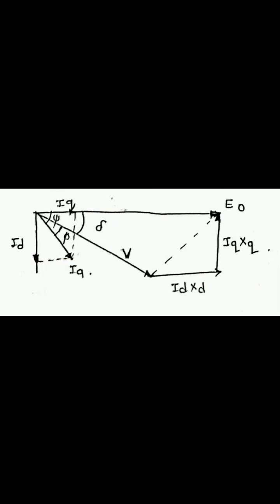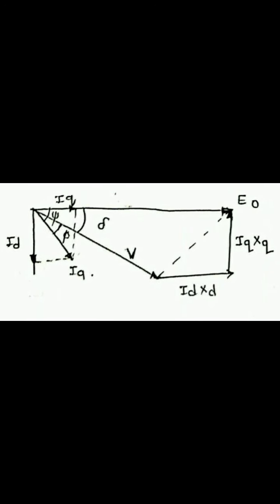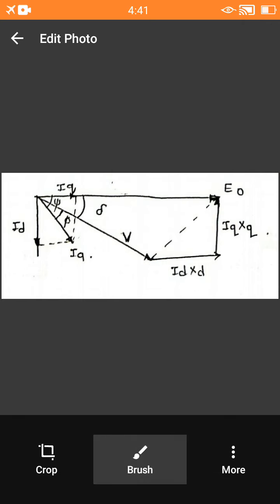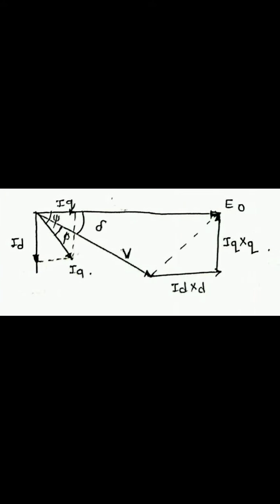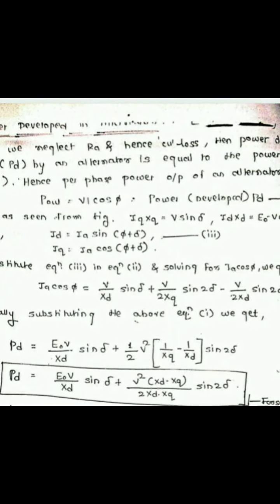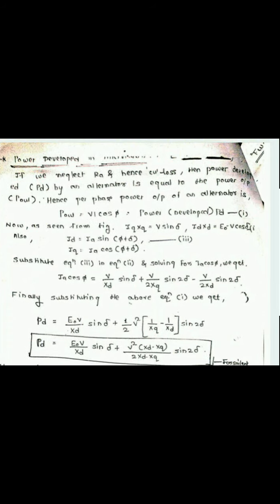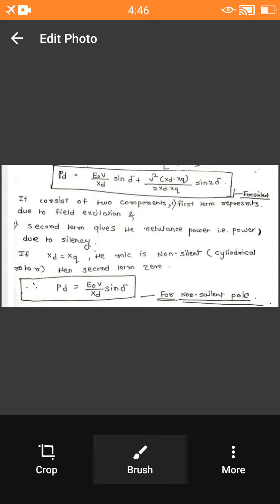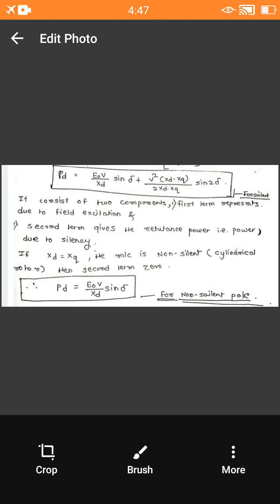Electrical Machine-2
Power Developed (Salient & Non-Salient type) of Alternator